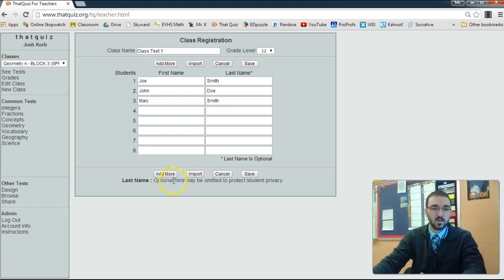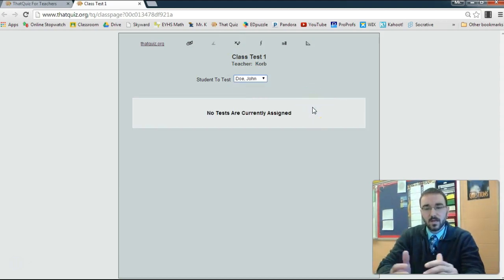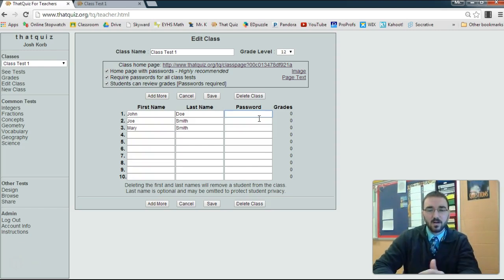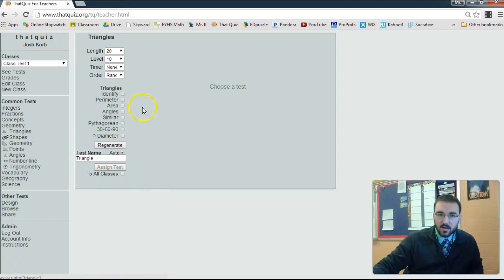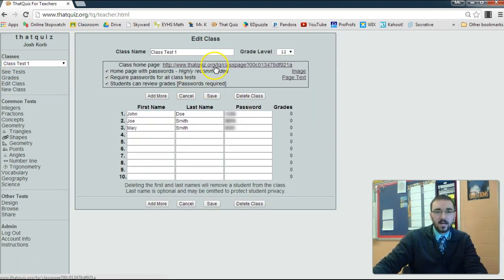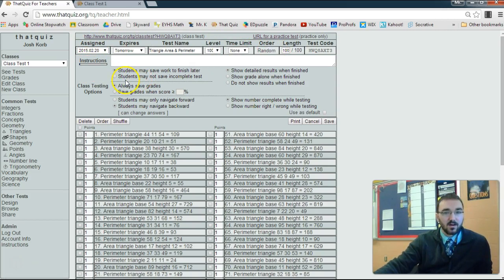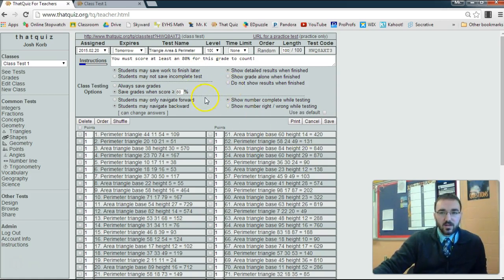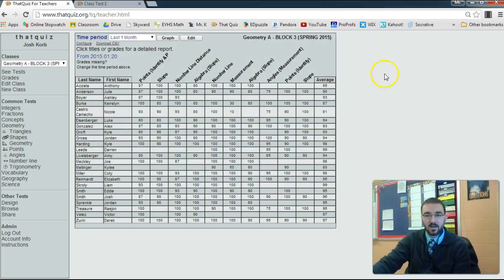Tech Tool: ThatQuiz.org (Creating Classes and Assignments)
In this video, I discuss how to set up classes and assignments in